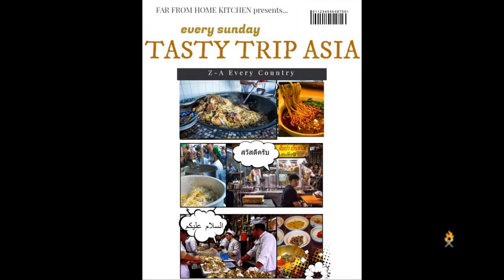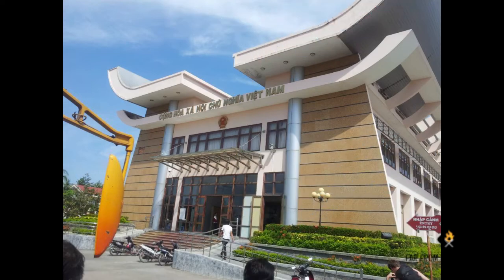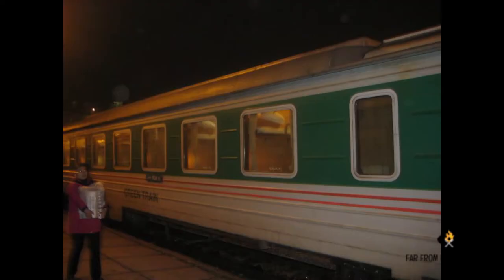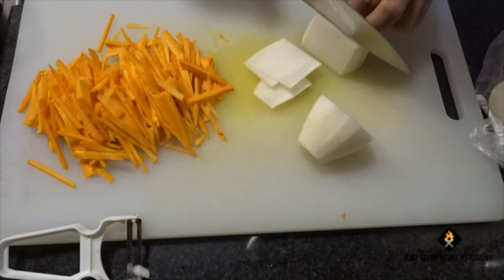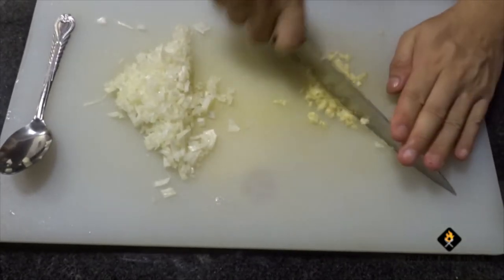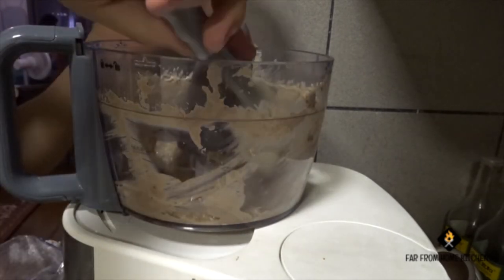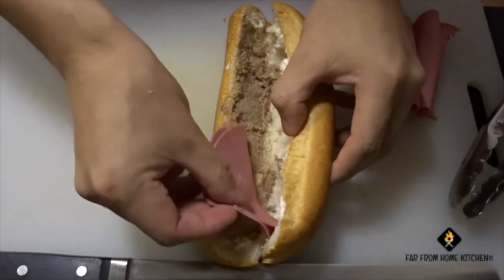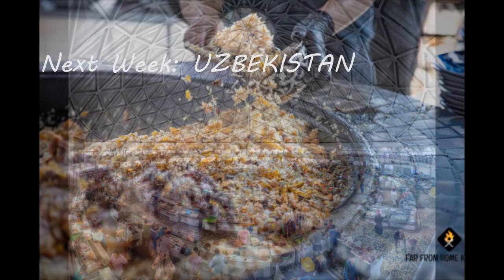Making BÁNH MÌ | VIETNAM makes some of the best sandwiches | TTA#2